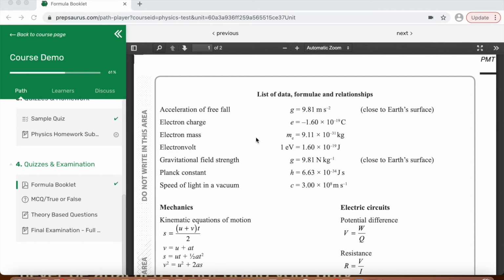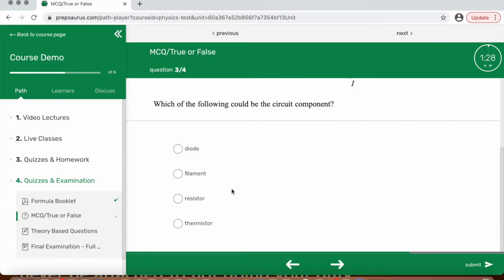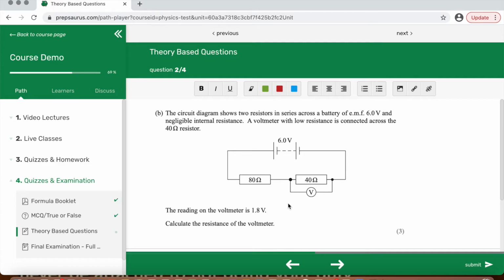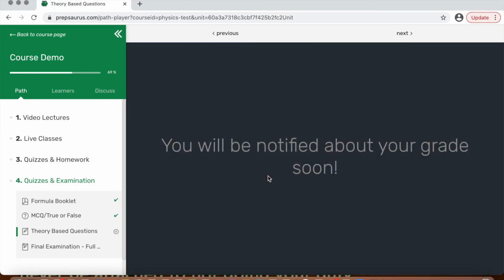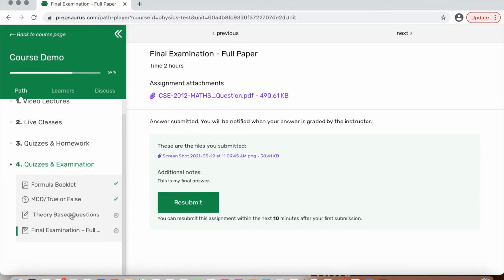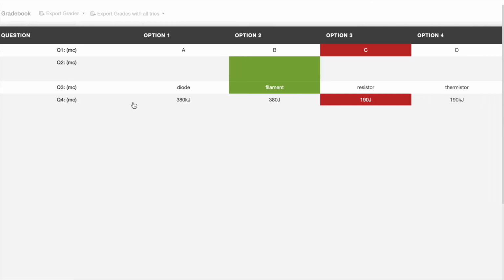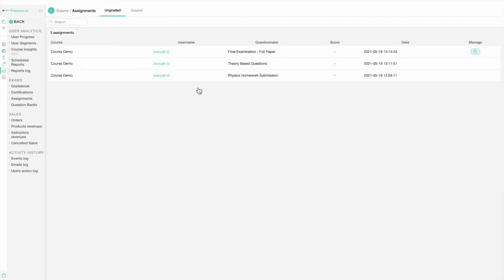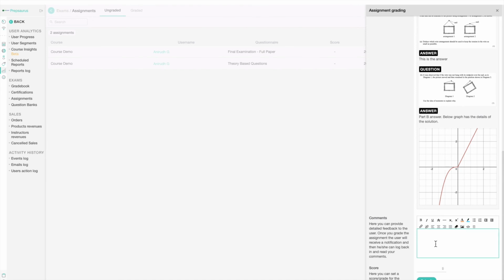Prepsaurus Features Part 2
In this video we will explain the following features

- Examination
- Teachers Dashboard
- Question Bank
- Grading Assignment.